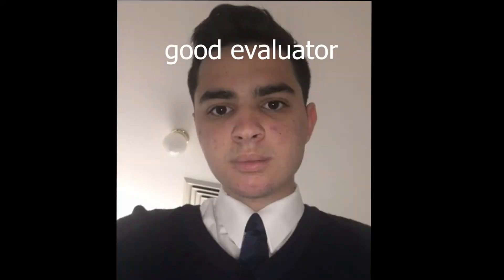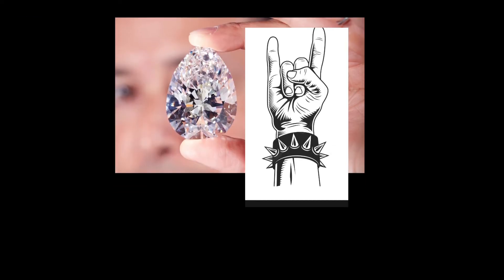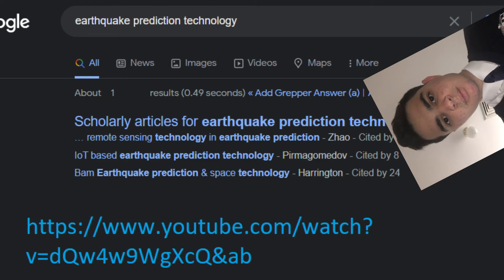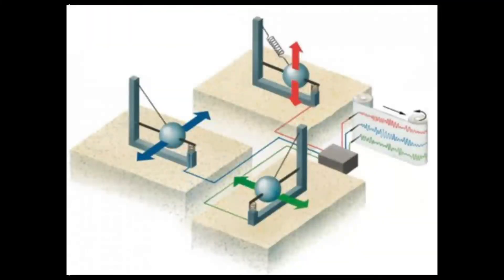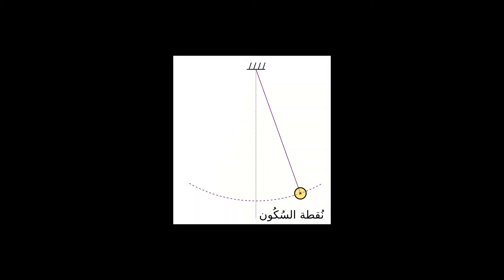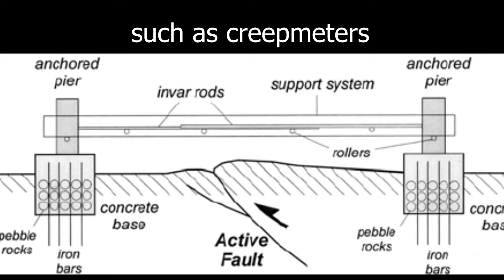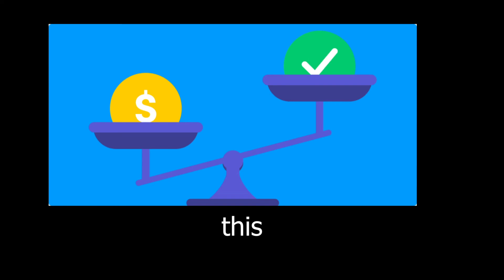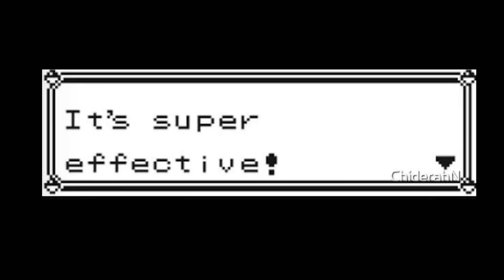Earthquake Prediction and Mitigation Technologies